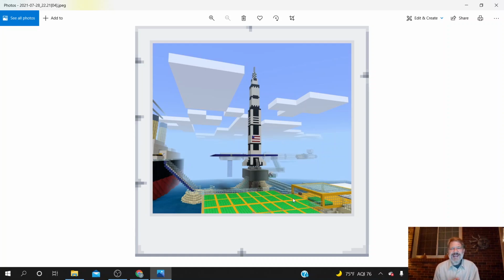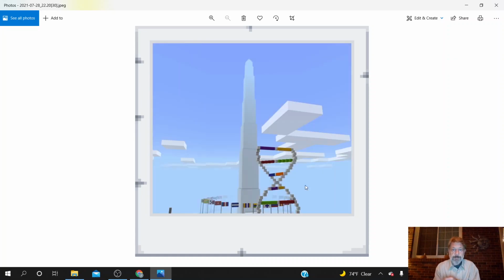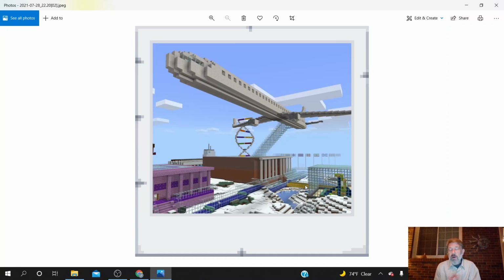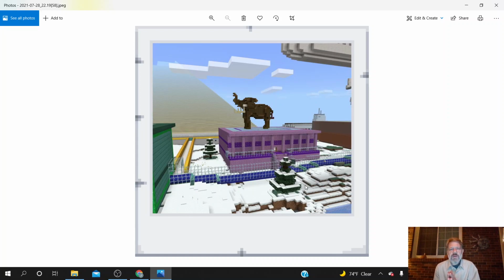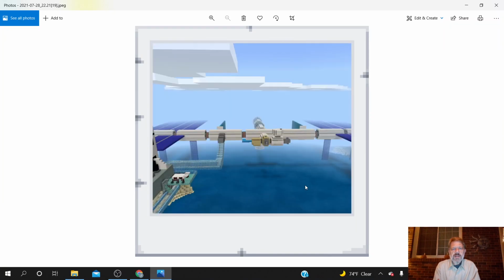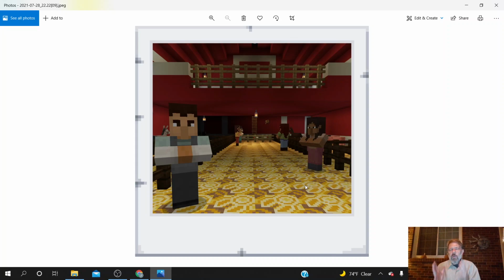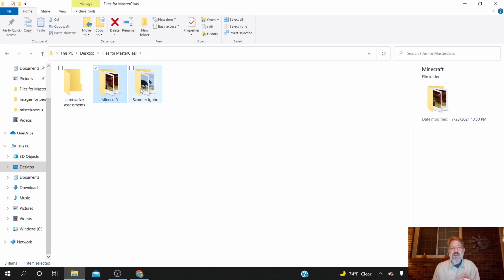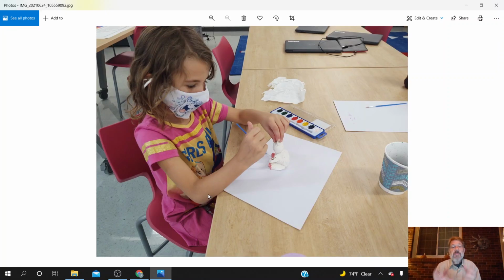elementary mcguire 2 Minecraft in Assessing stuents